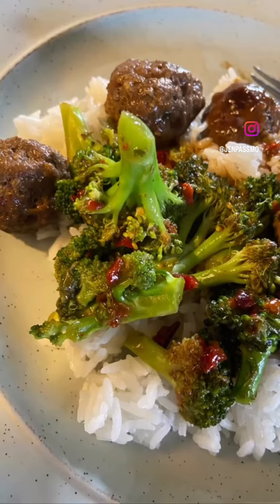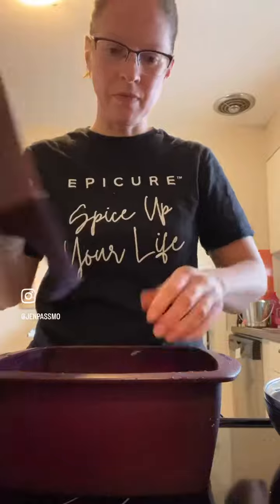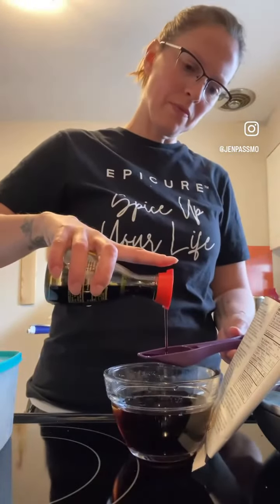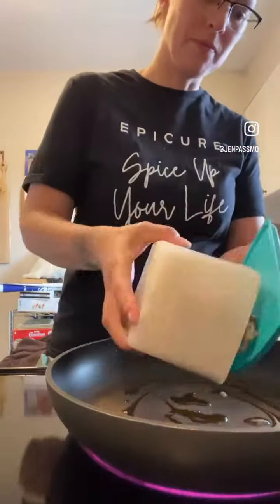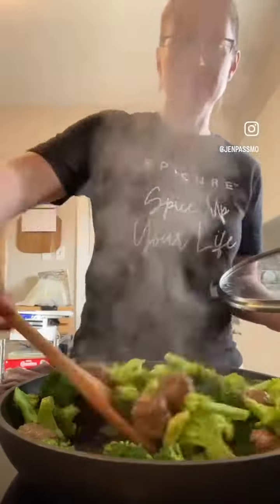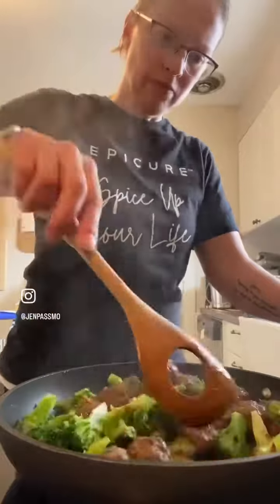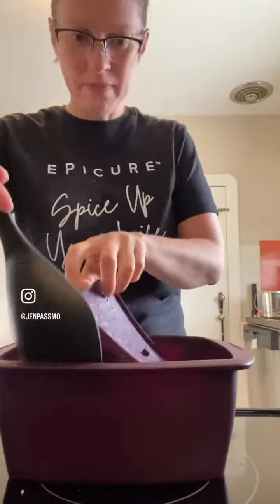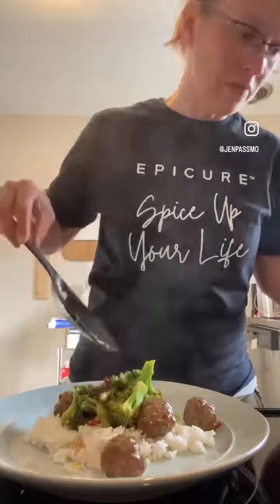Epicure Beef and Broccoli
Making Epicure’s Beef And Broccoli stir fry using some leftovers.  Dinner cooked from start to finish in less than 15 minutes!